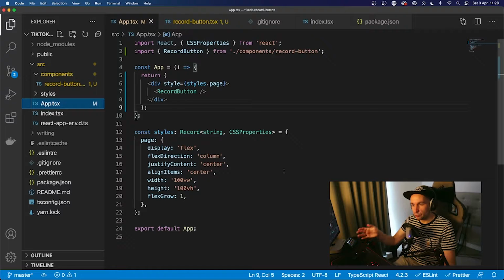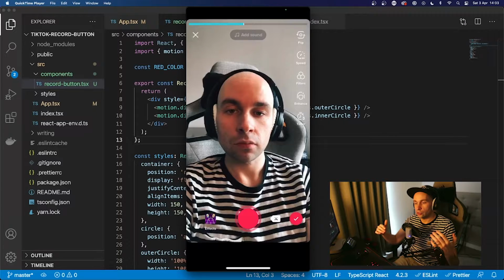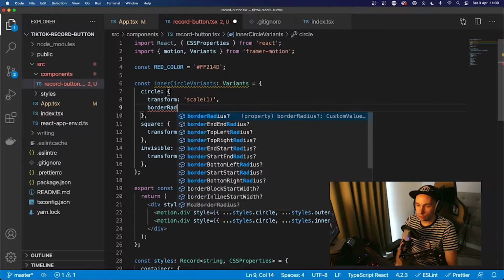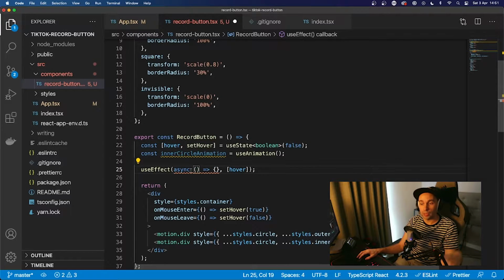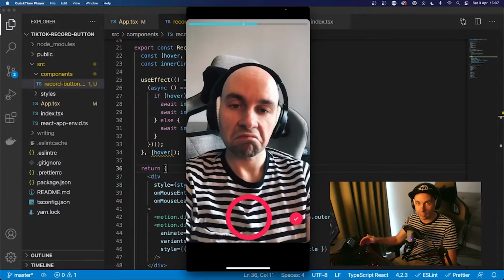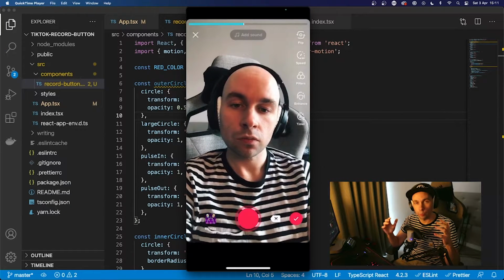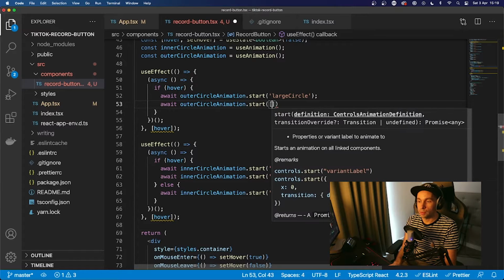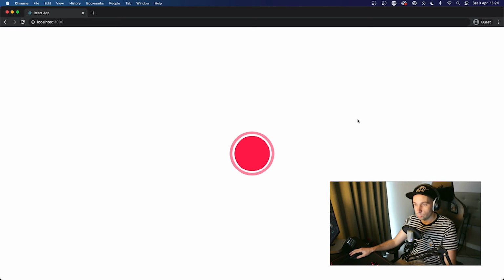Framer Motion | Building the TikTok Record Button Animation in React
Using the power of motion-infused divs, we'll be undertaking the task to animate the rather complex record button from TikTok using nothing more than React and Framer Motion.
Timestamps:
00:00 Introduction
00:15 Writing a container for our button
02:56 Animating the inner element
10:51 Animating the outside element
18:03 The final product
18:24 Setting the initial states
19:29 Outtro